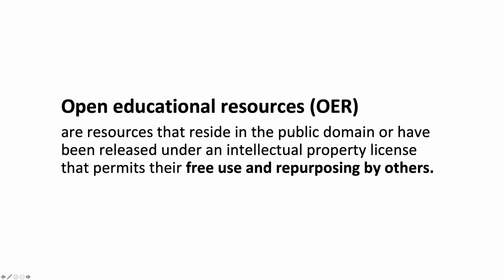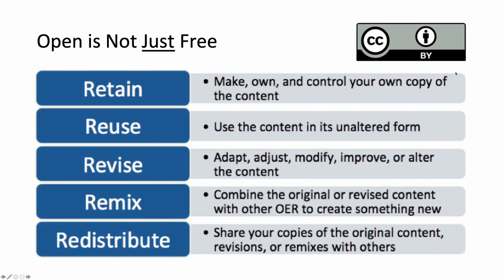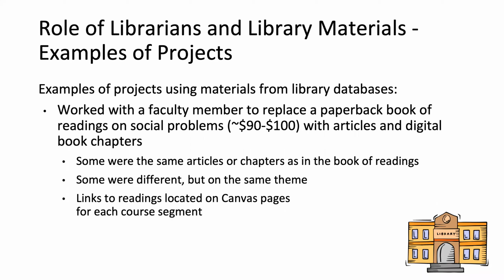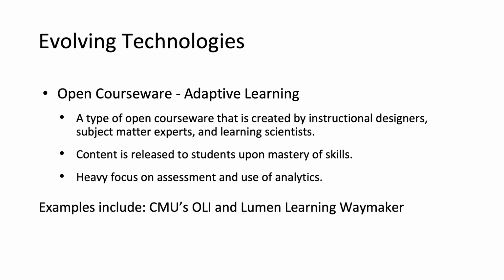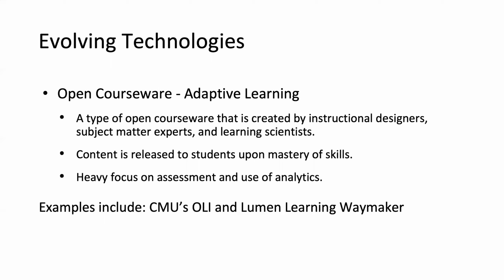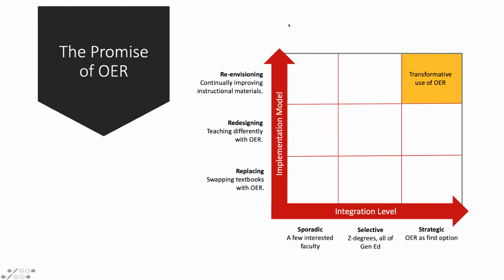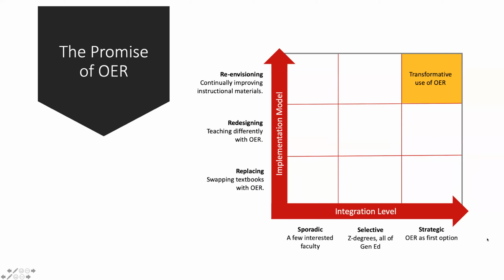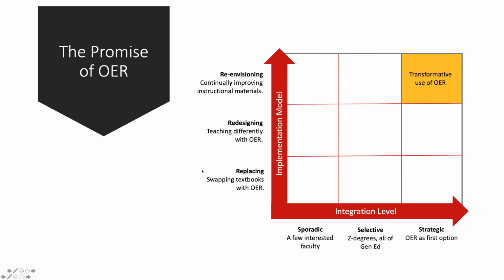Navigating the OER Provider Landscape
Facilitators: MJ Bishop (University of Maryland Global Campus), Karen Rege (Harford Community College), and Cindy Steinhoff (Anne Arundel Community College)
This session is an overview of the landscape of OER providers and tips for how to navigate and evaluate options.